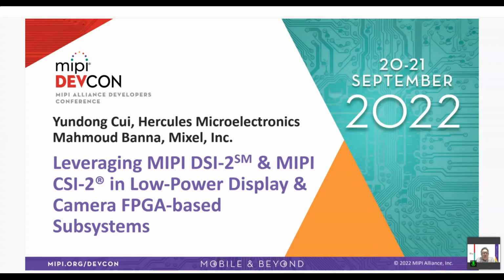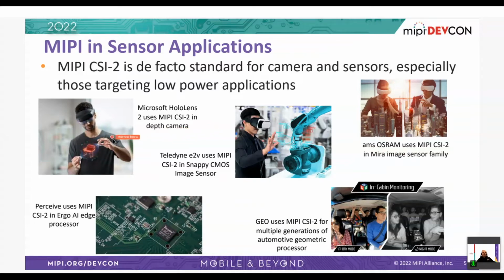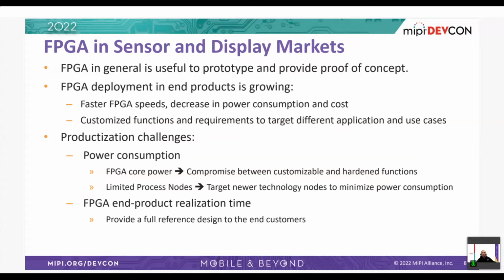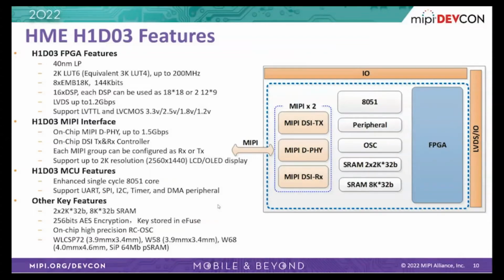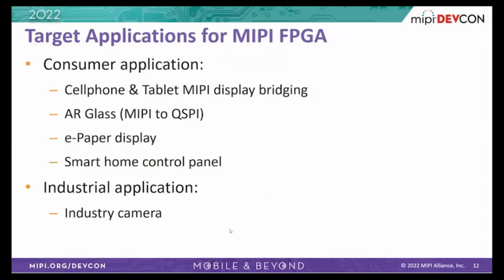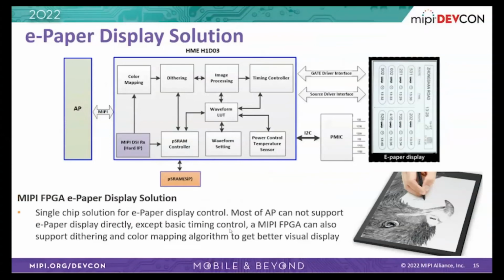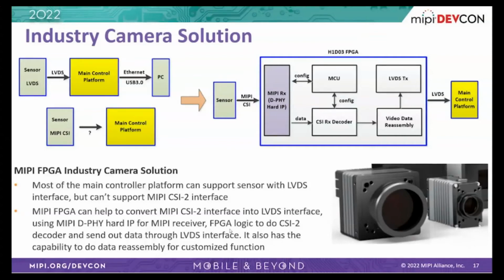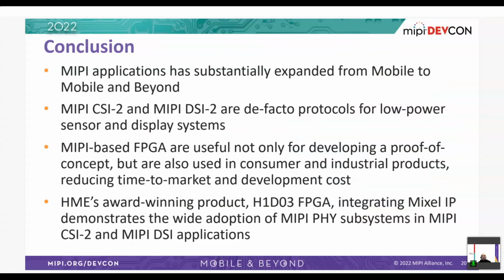MIPI DevCon 2022 session: Leveraging MIPI DSI-2 & MIPI CSI-2 Low-Power Display and Camera Subsystems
This presentation looks at how MIPI D-PHY℠, MIPI CSI-2® and MIPI DSI-2℠ specifications were implemented on an FPGA IC supporting a wide range of applications for smart phones, tablets, wearables, VR headsets and other devices. It also covers a real-life use case in a highly configurable FPGA solution from Hercules Microsystems.